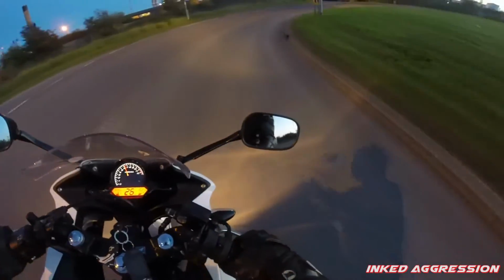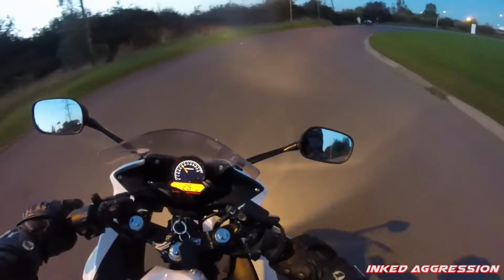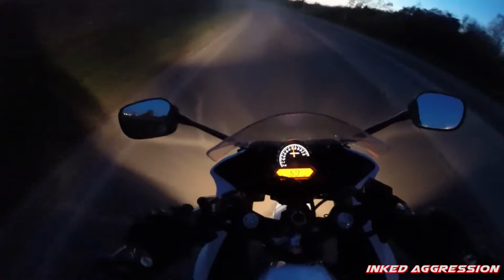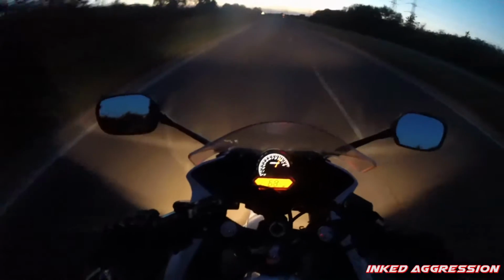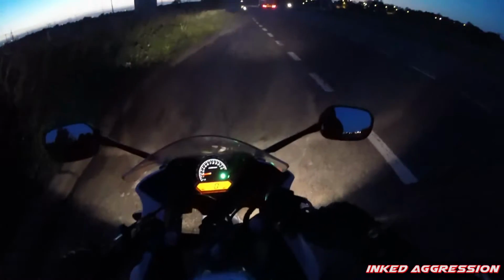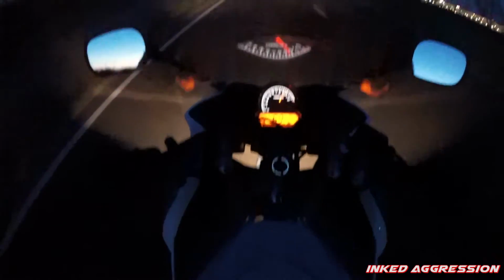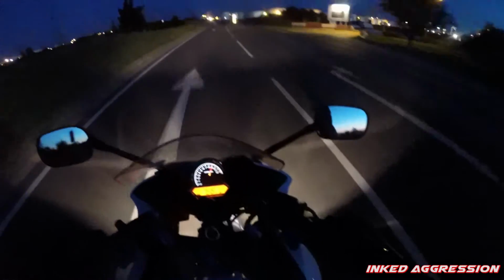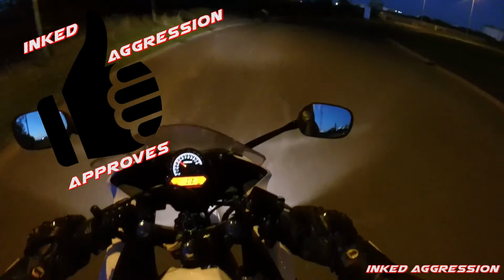CBR 125R 2011+ Quick Review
Camera: Go Pro Hero 3+ Silver
Bluetooth Intercom : Sena 20S
Microphone: Sena 20S With Sena Bluetooth Pack

Motorcycle Gear:
Gloves: Alpinestars Gp Pro
Leathers: Alpinestars One Piece
Back Protector: Alpinestars Tech Race
Boots: RST Track Tech Evo
Helmet: Shoei NXR (RF-1200)